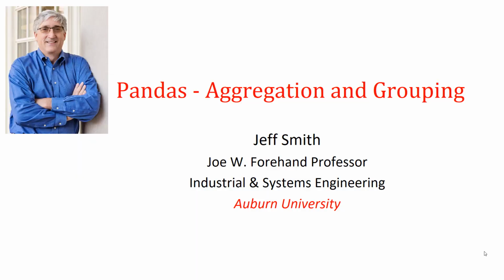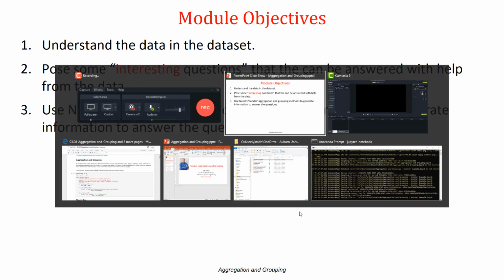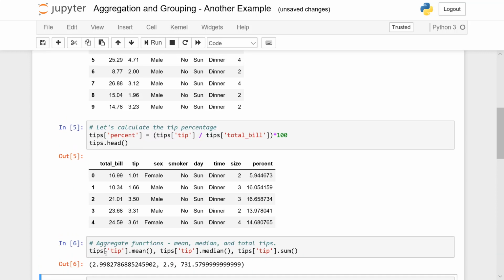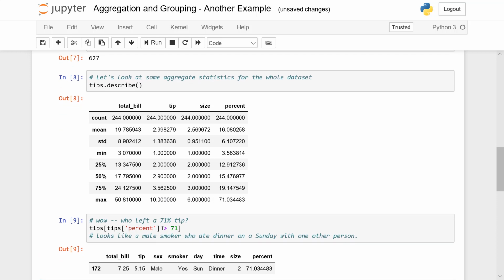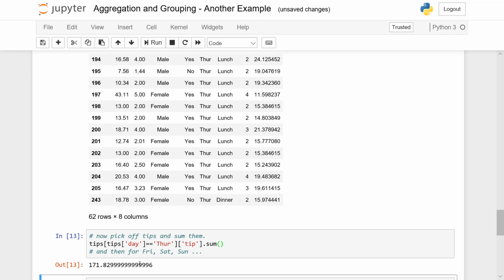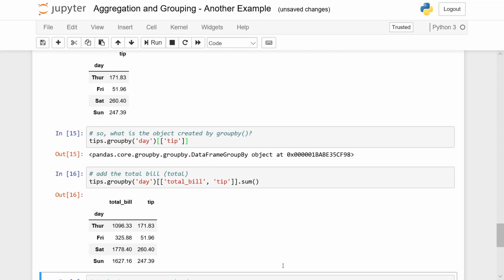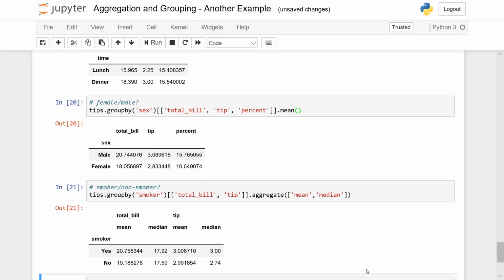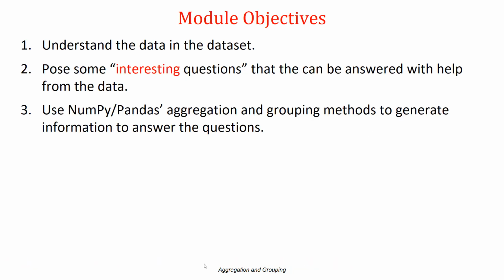Aggregation and Grouping